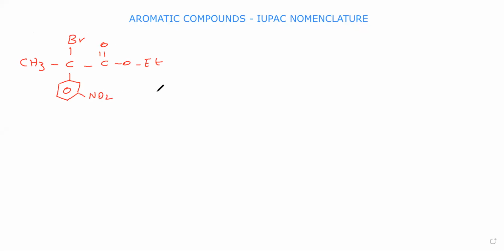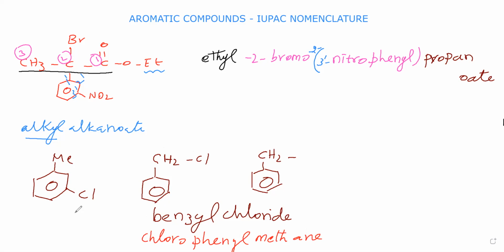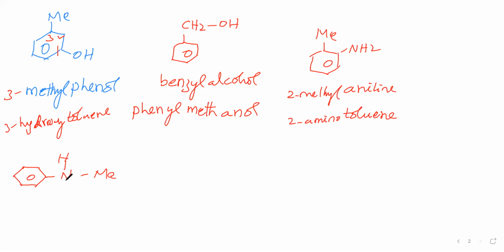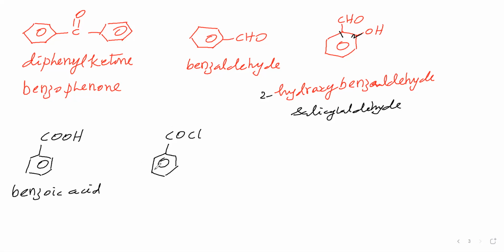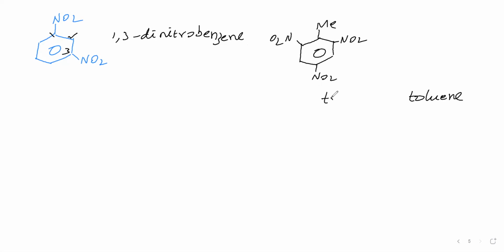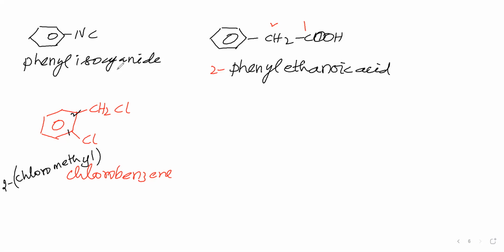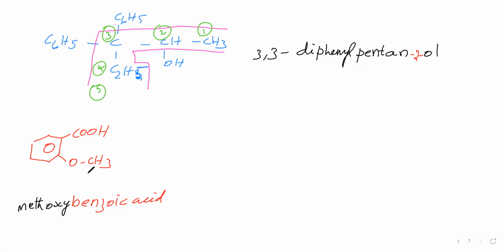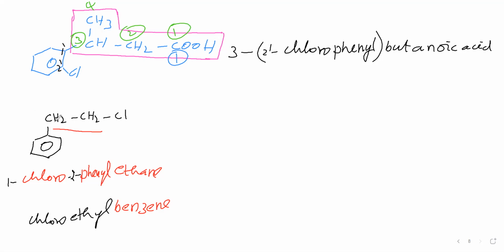IUPAC NOMENCLATURE OF AROMATIC COMPOUNDS PART 2 JEE, NEET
BENZENE & ITS COMPOUNDS